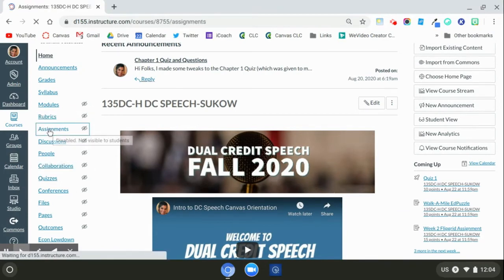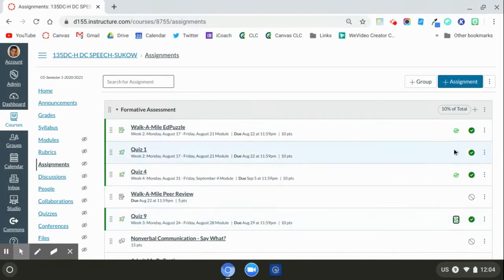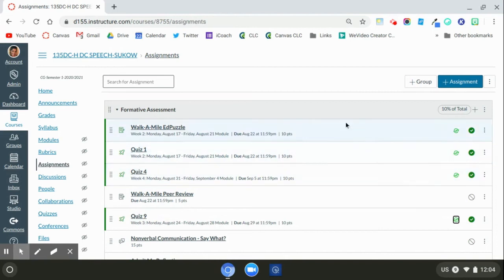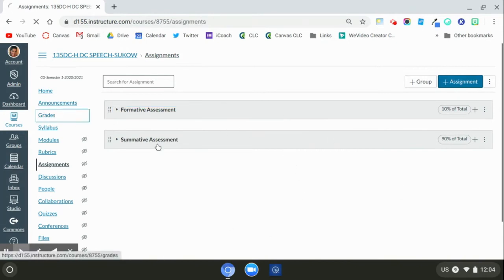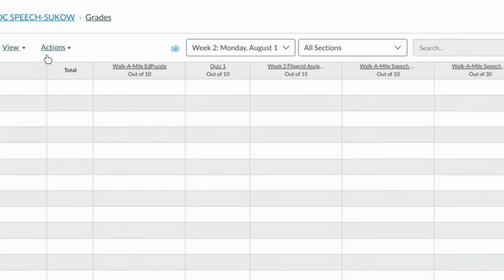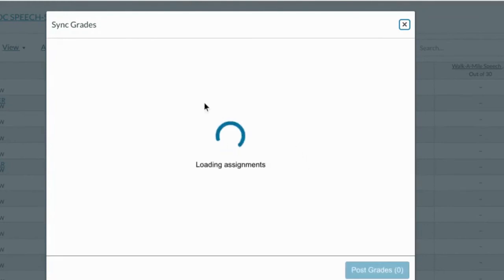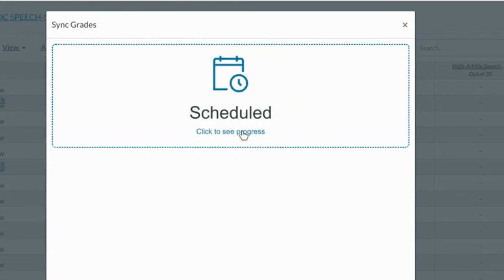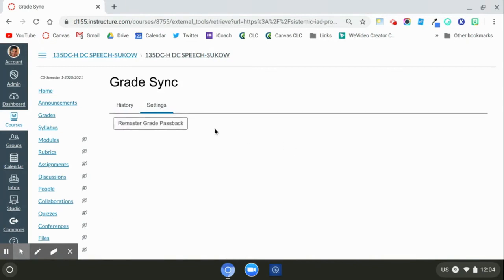Remastering Grades in Canvas